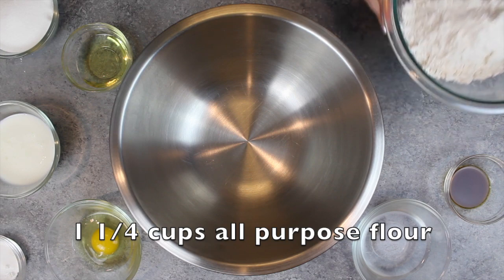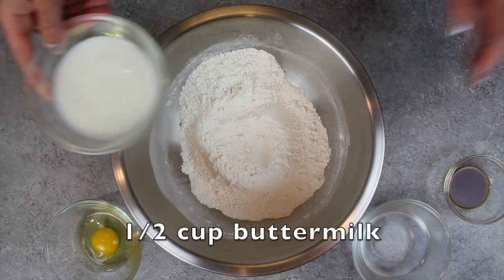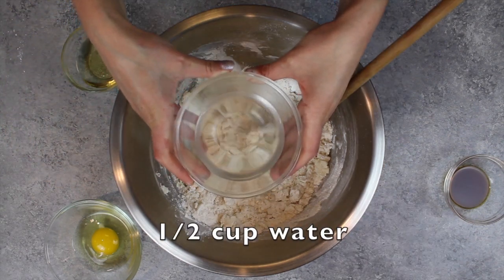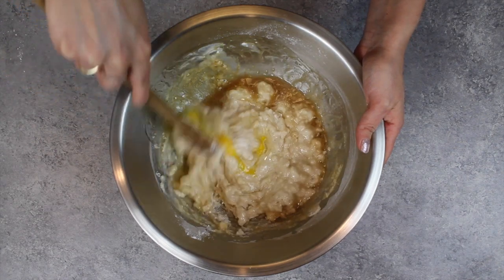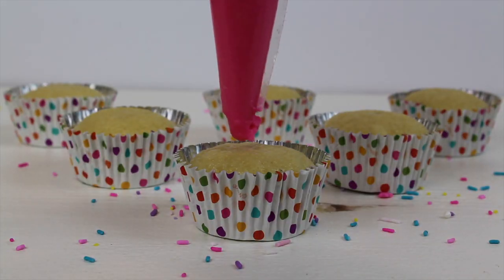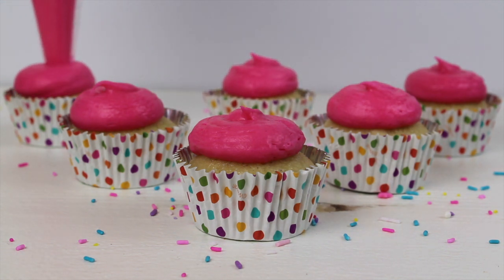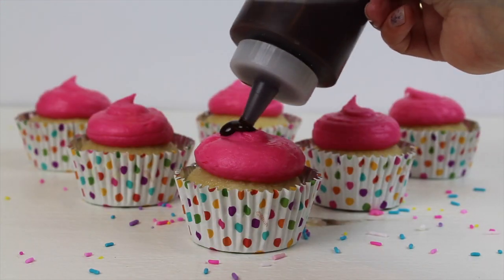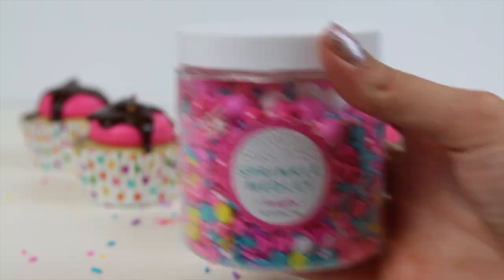How To Make Pink Drip Cupcakes | CHELSWEETS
While I love making cakes, cupcakes can be a lot of fun too! These pink drip cupcakes are made with moist vanilla cupcakes, pink vanilla buttercream, and a chocolate ganache drip.

The recipe for these cupcakes is up on chelsweets.com